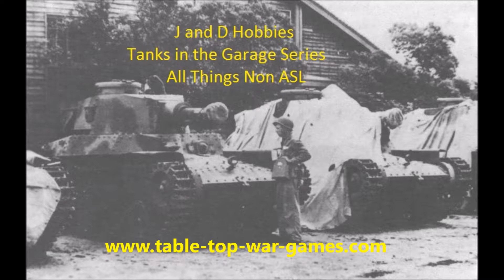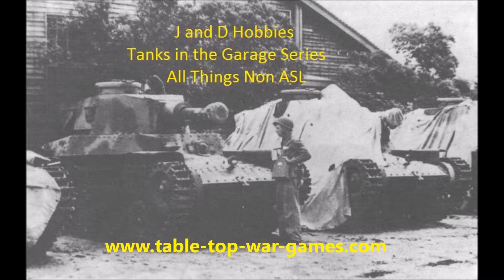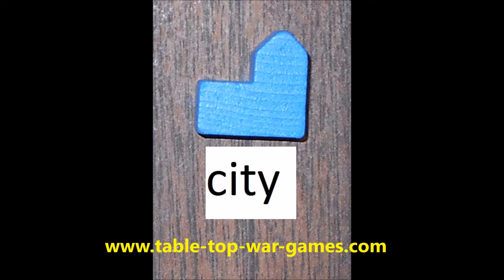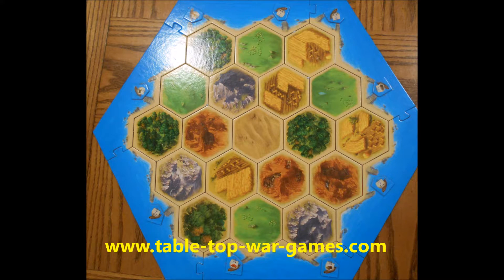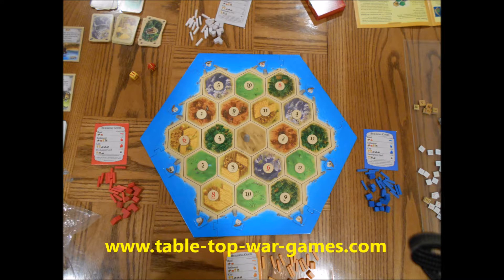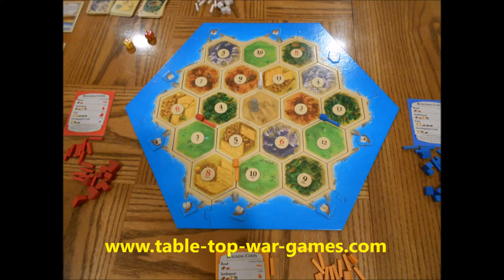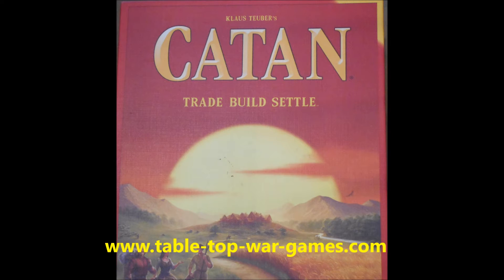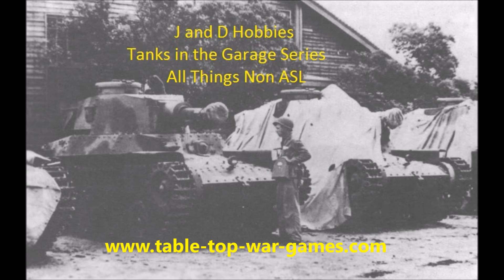Catan Movie volume 1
A Quick description of this great game and a set up tutorial